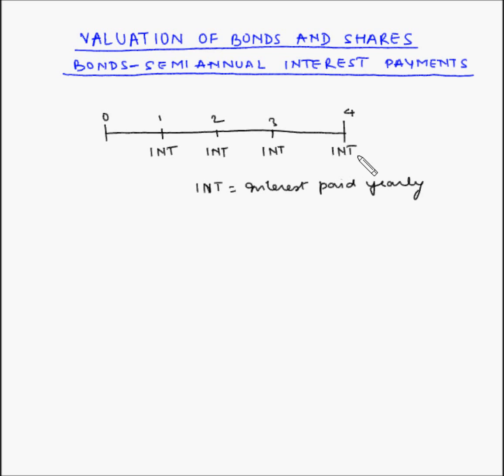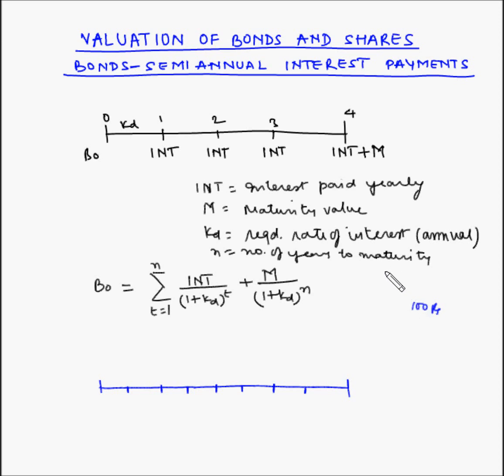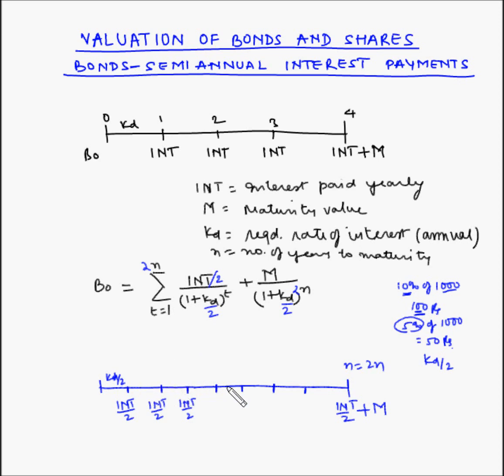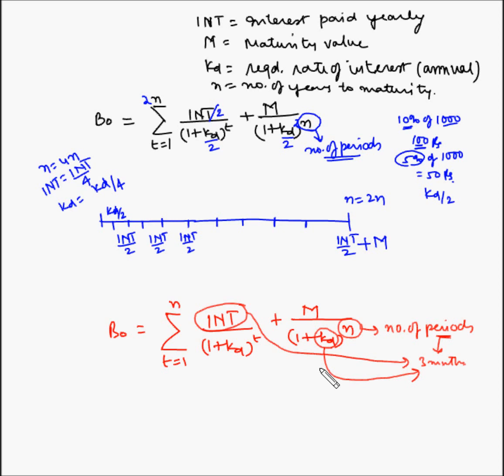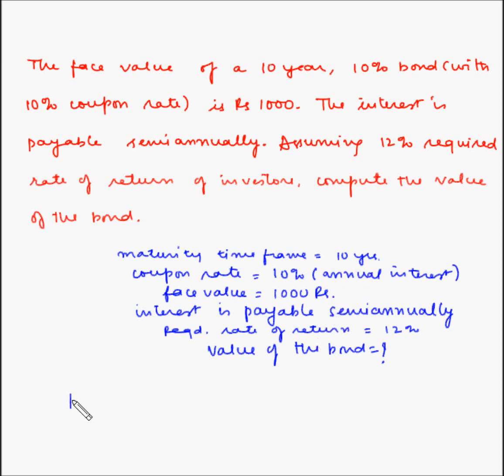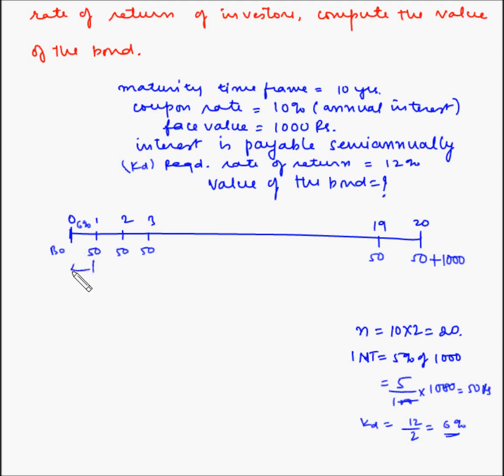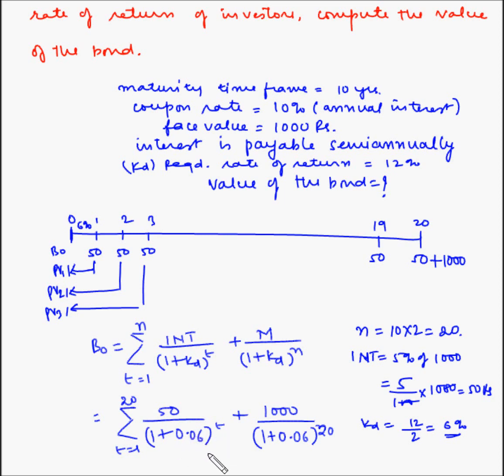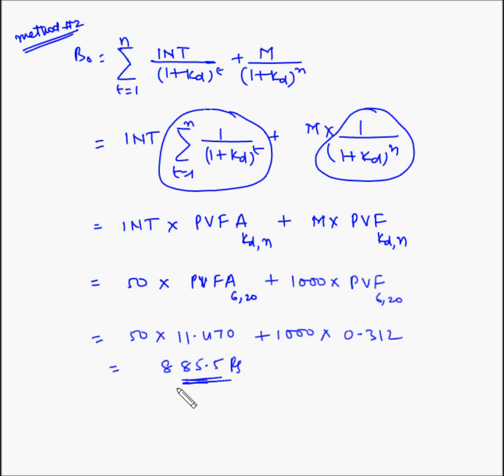Bonds - Semiannual interest- Fundas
In this video, you will learn the concept of Semi annual interest payments for bonds.